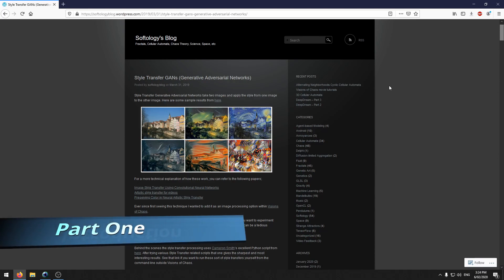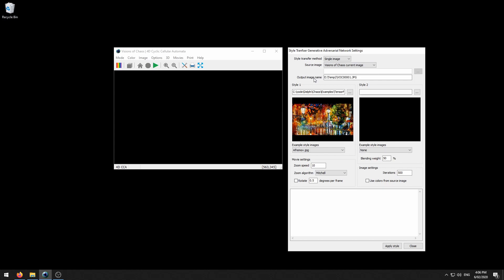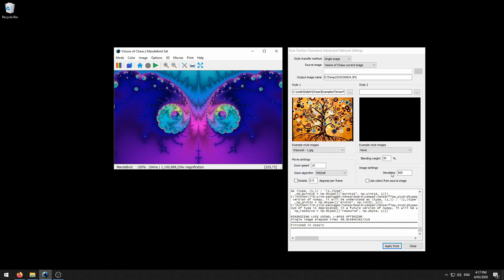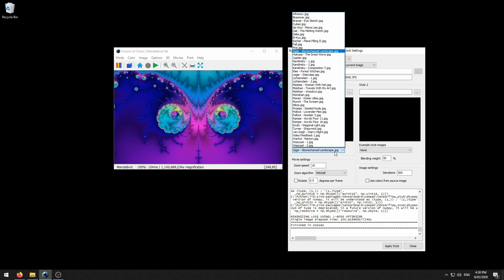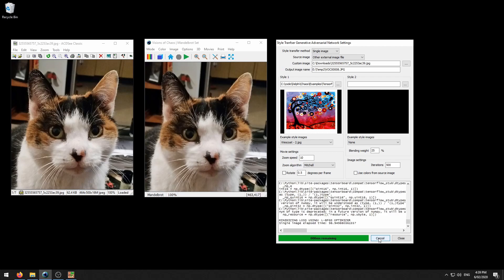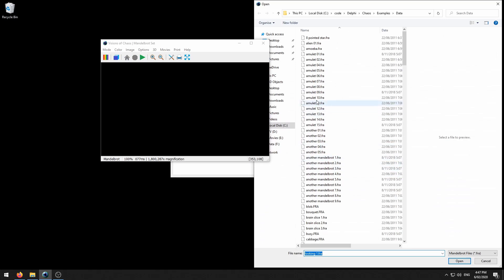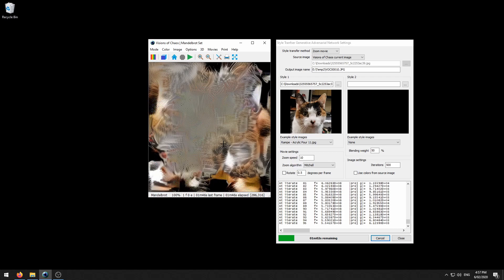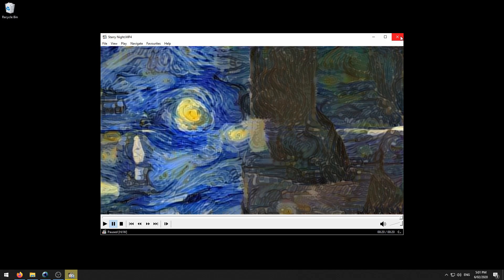Visions of Chaos Tutorial - Style Transfer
0:00 Part One - Introduction
1:01 Part Two - Image Processing
12:46 Part Three - Movie Creation